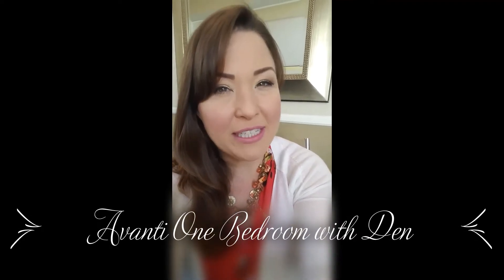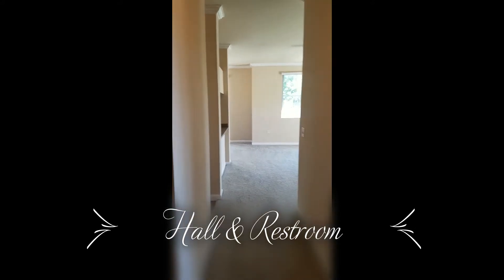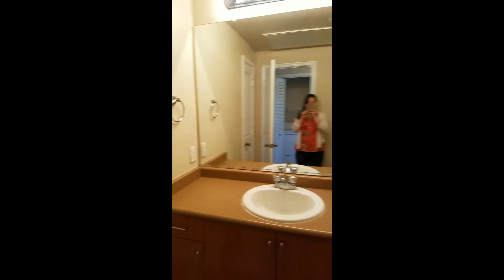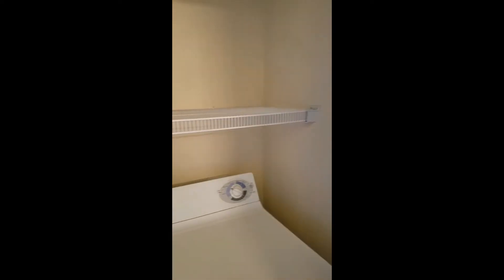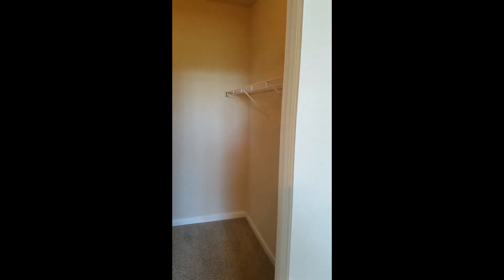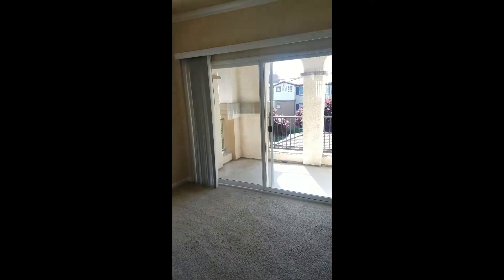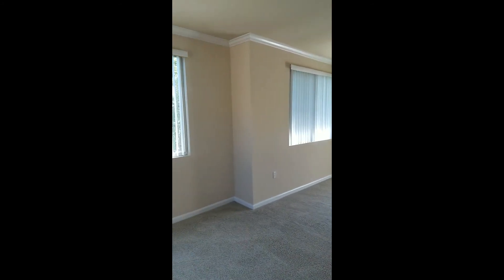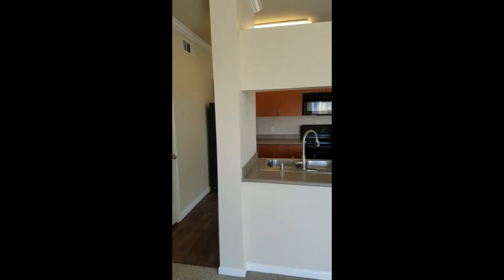Palermo (1 Bedroom, 1 Bathroom with private den)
This is a 975 square foot one bedroom apartment with a large, private den. All of our apartment homes come with a full size washer and dryer, crown molding, track lighting and a built in microwave. Please note, only the third floor option comes with an electric fireplace. Avanti is located in North Natomas, just ten minutes from down town Sacramento.